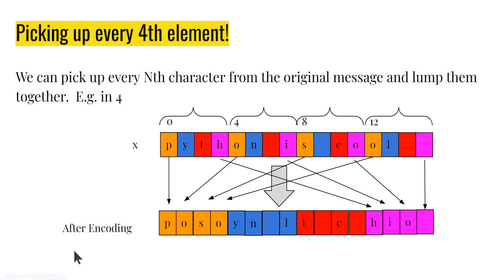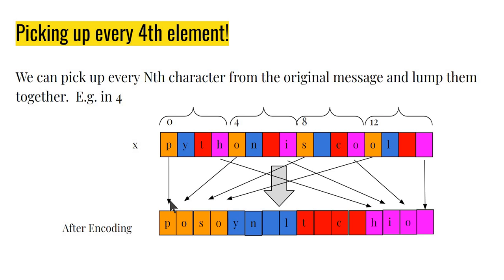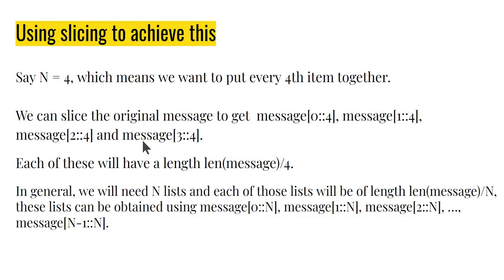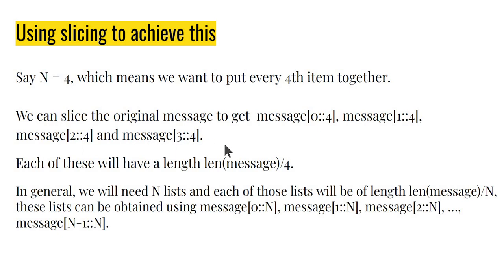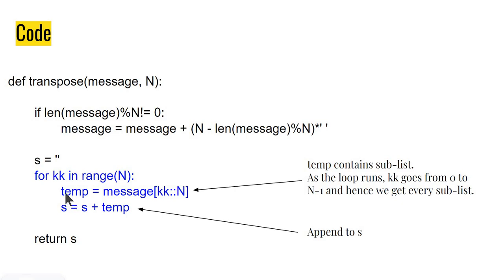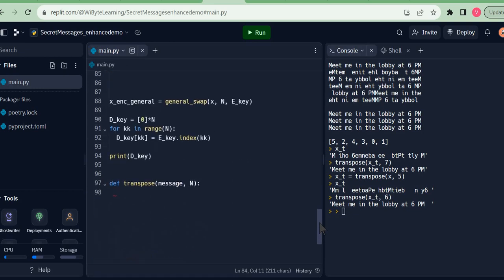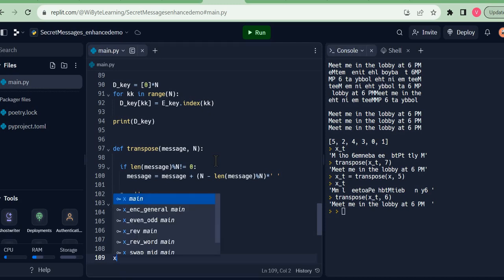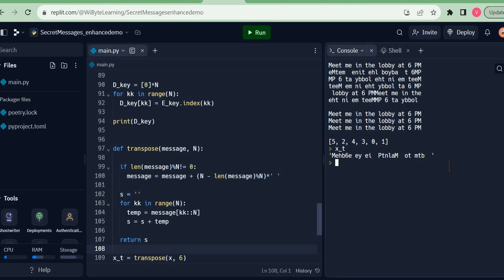Encoding messages by lumping every Nth letter (Row Column transpose) -- Secret messages Enhancement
In this video, we look at a scheme where the encoded message is formed by taking every Nth character from the original (plaintext). This can in fact be seen as writing chunks of data in rows and reading them by columns. A very interesting exercise in slicing/loops etc.